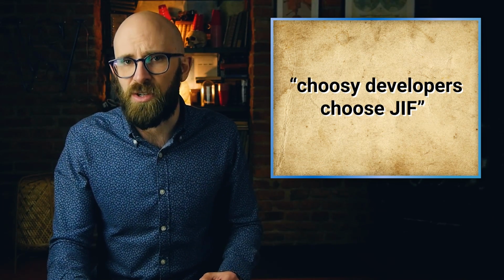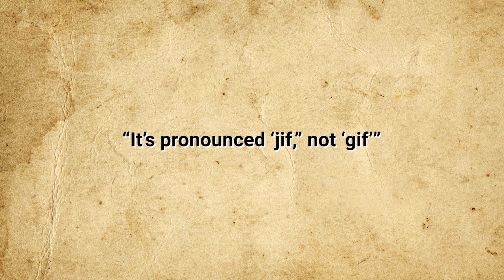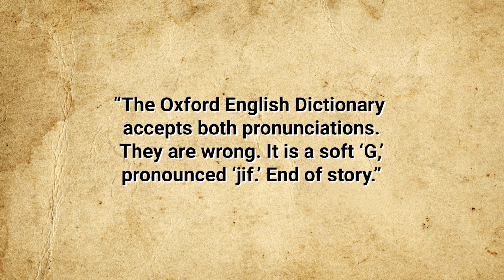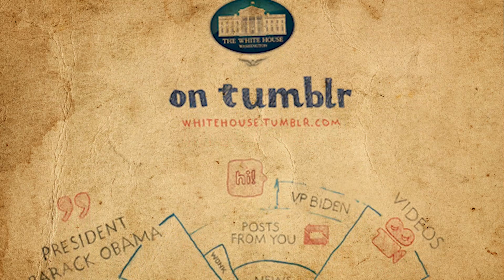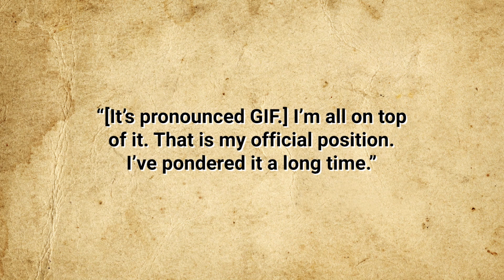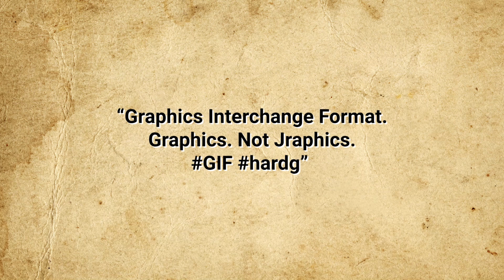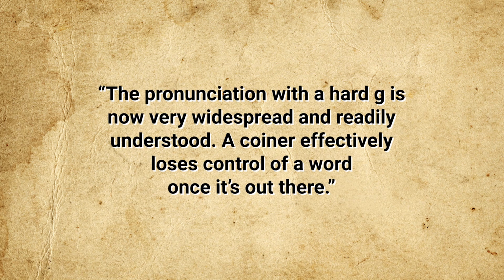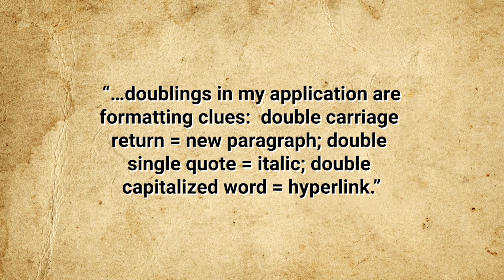Sooo… is it pronounced Gif or Jif?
Sources:

Locker, Melissa, Here’s a Timeline of the Debate About How to Pronounce GIF, Time Magazine, February 26, 2020,

Biron, Bethany, Jif is Rolling Out a Limited-Edition Peanut Butter to Settle the Debate Over the Pronunciation of ‘GIF’ Once and For All, Business Insider, February 25, 2020,

Gross, Doug, It’s Settled! Creator Tells Us How to Pronounce ‘GIF,’ CNN Business, May 22, 2013,

Nicks, Denver, WATCH: Obama Takes a Stand in the Great GIF Wars, Time, June 13, 2014,

McCulloch, Gretchen, Why the Pronunciation of GIF Really Can Go Either Way, WIRED, October 5, 2015,

Belanger, Lydia, How Do You Pronounce GIF? It Depends on Where You Live, Entrepreneur, June 20, 2017,

Webb, Tiger, Is it Pronounced GIF or JIF? And Why Do We Care? ABC Radio National, August 9, 2018,